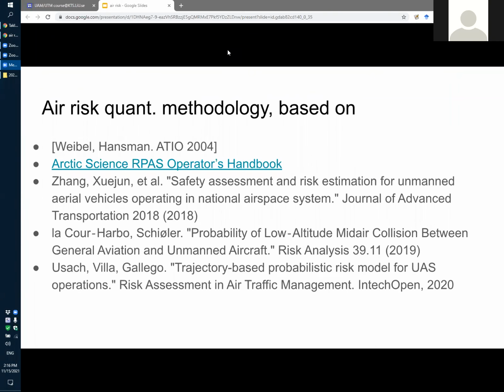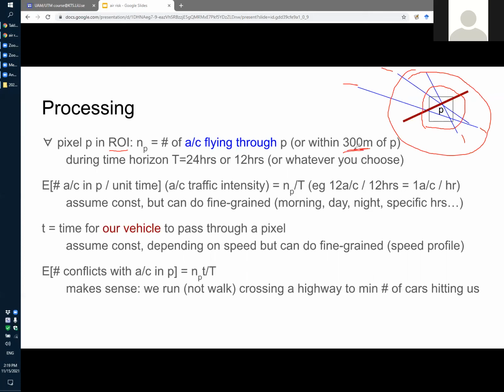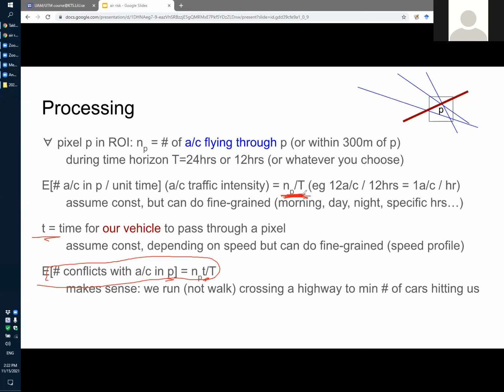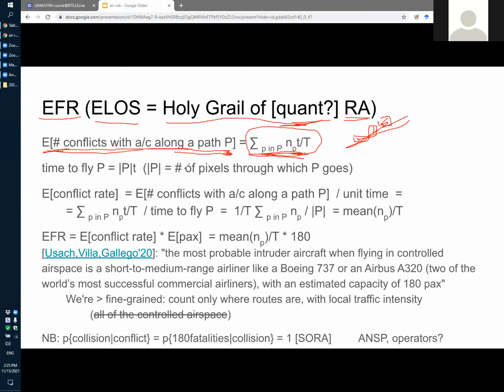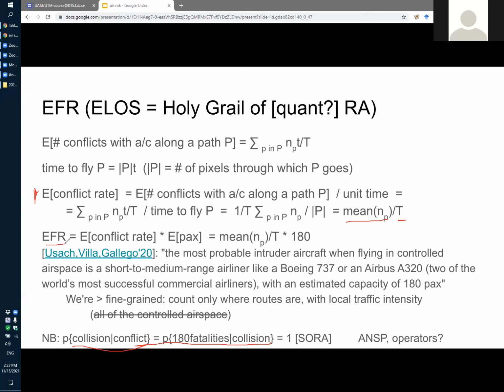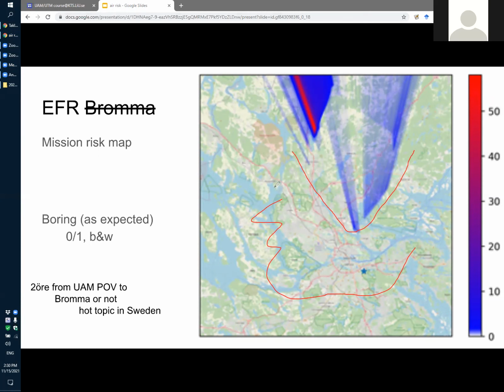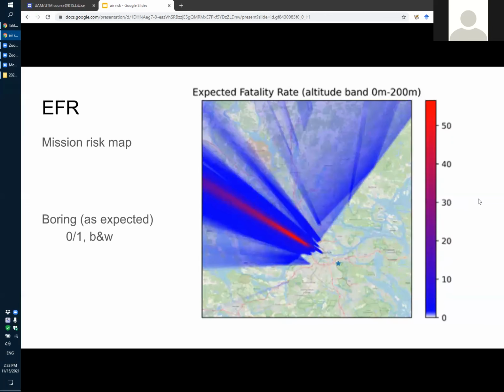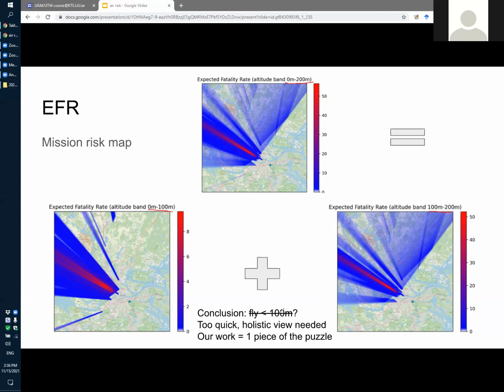Air risk UAM UTM course, Linkoping U